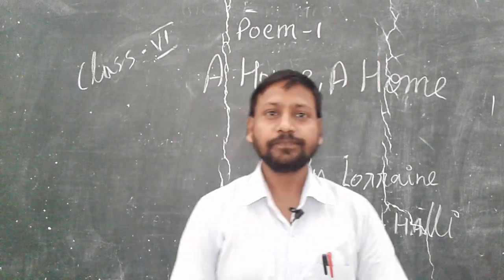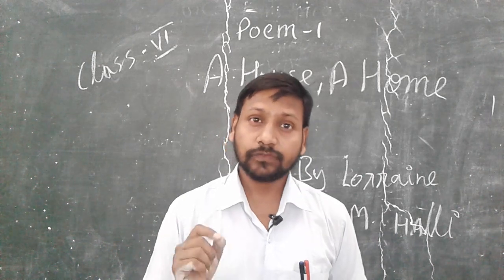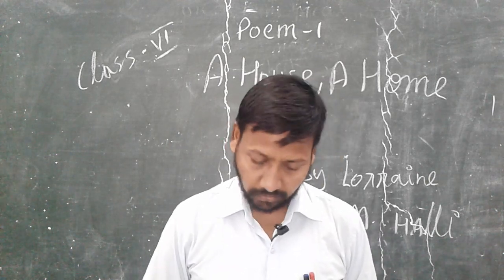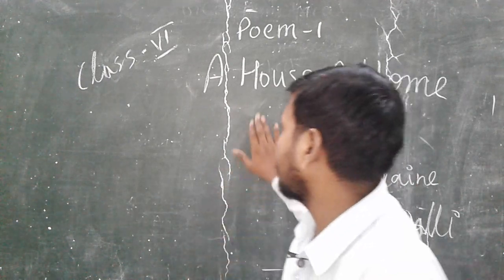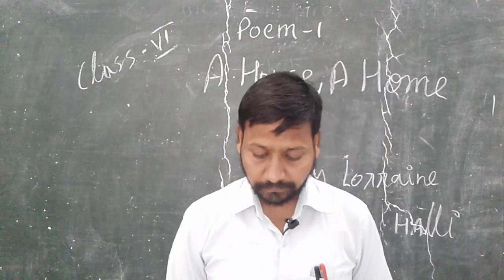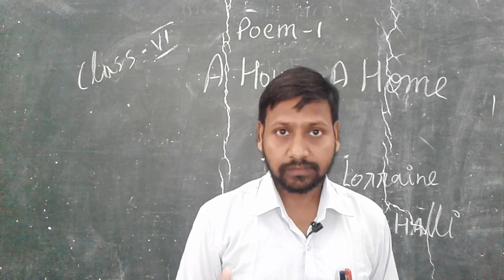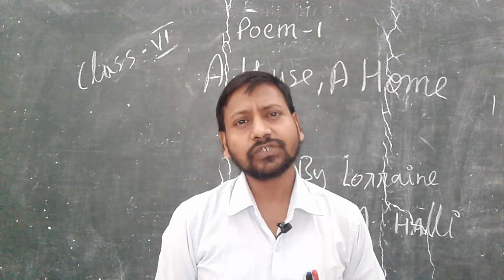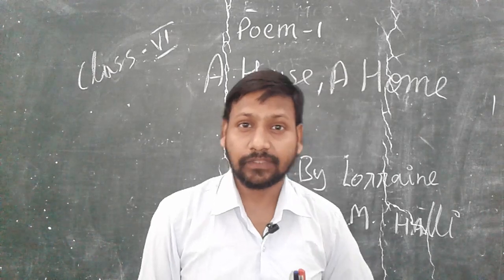A House , A Home , Class 6, Poem 1